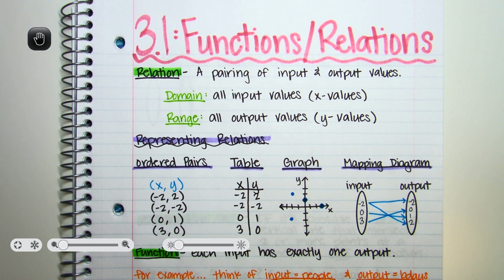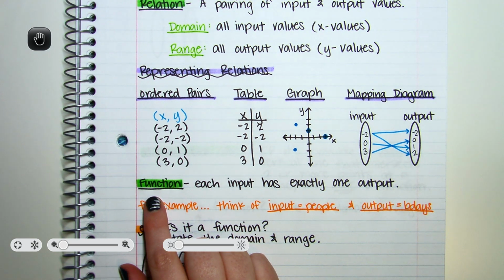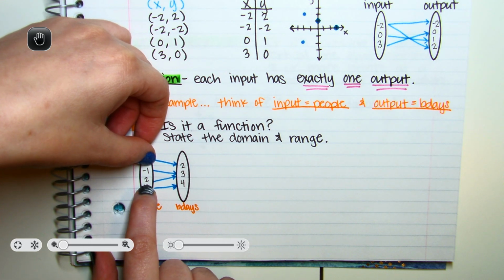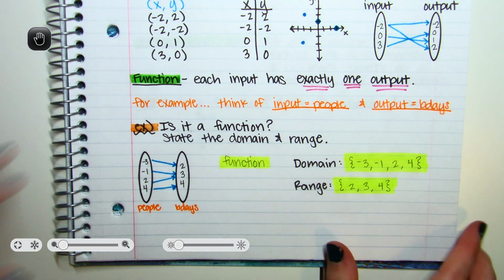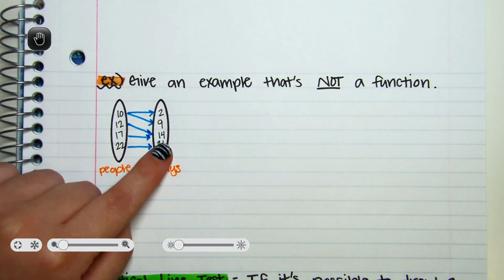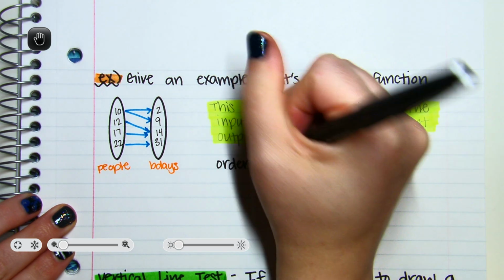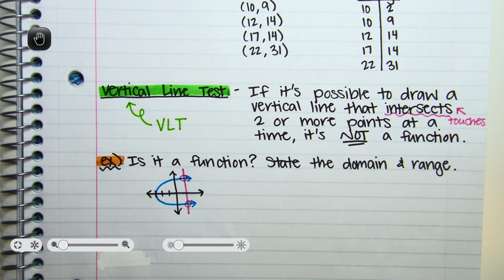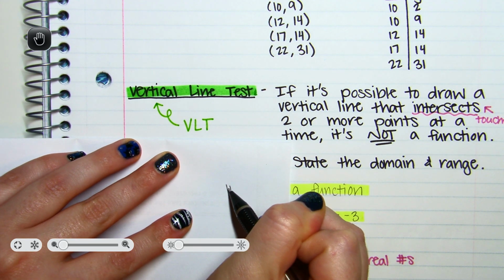Algebra 1 - Notes 3.1 Functions/Relations